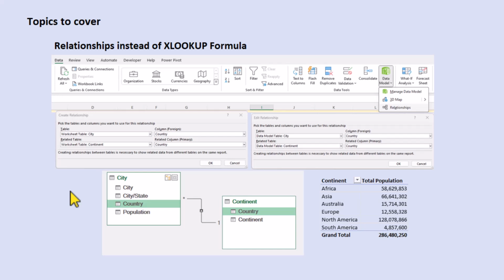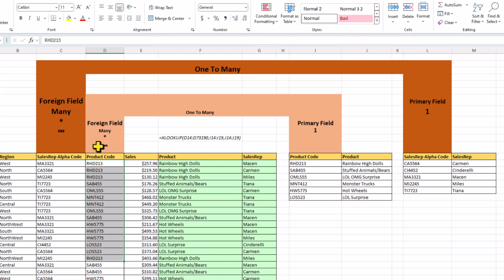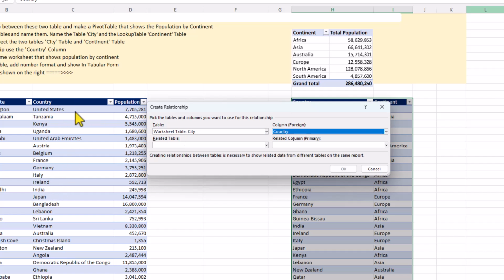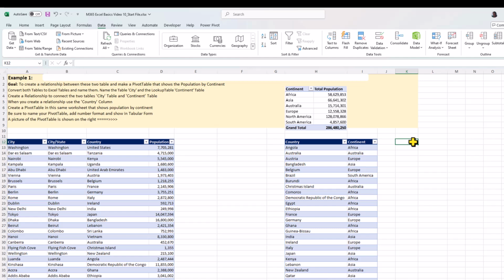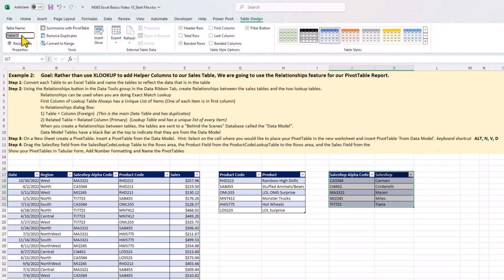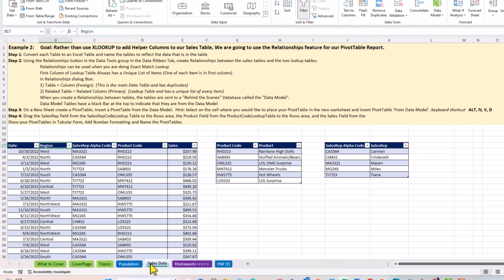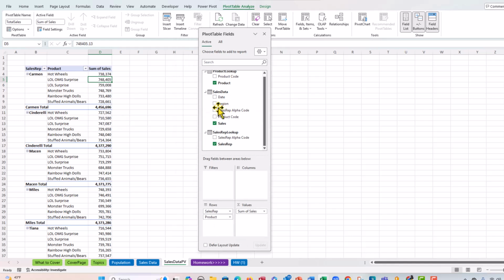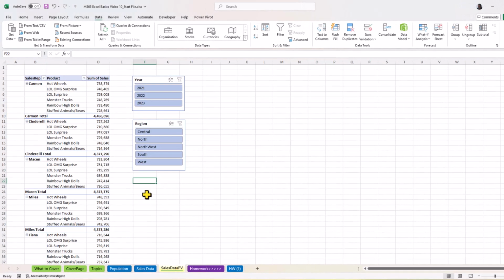M365 Excel Basics Video 10: Relationships For Excel Tables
This is a BUSN 216 Class Video. In this video we will learn how to use the Relationship feature in Excel to create relationships for Excel Tables and use the PivotTable Report to analyze our data.

Topics:
00:00 Introduction and Relationship explained
02:15 The XLOOKUP Formula and Relationship
07:02 Convert Tables to Excel Tables and create a Relationship
13:52 How to open the Data Model
16:53 Insert a PivotTable from the Data Model
22:29 Create a Relationship for the three Tables
29:08 Create a new Worksheet and insert a PivotTable from the Data Model
33:02 Show PivotTable report layout in Tabular Form, Number Format and Name PivotTable
34:47 Use the PivotTable Grouping Feature to Group the Date
35:50 Insert a Year Slicer and Report Slicer
38:08 Data Model Window with all the Tables and Relationships
40:16 Add Sheet Tab color to the Worksheet
40:33 Summary

Mary Kajoka
Business Department Instructor
Highline College